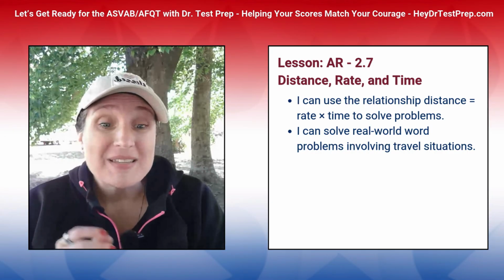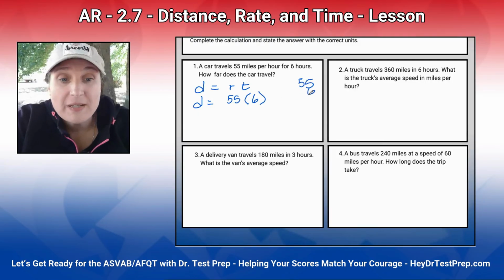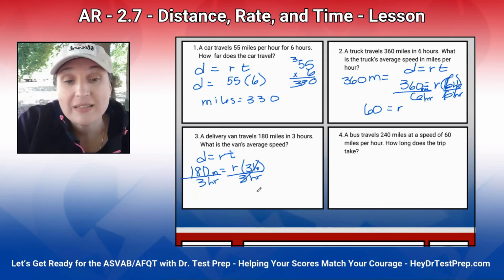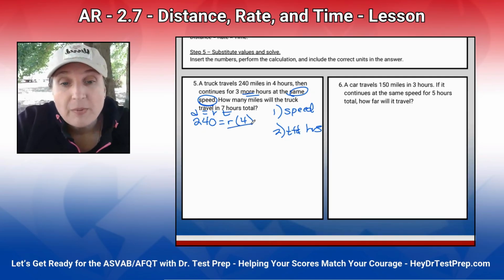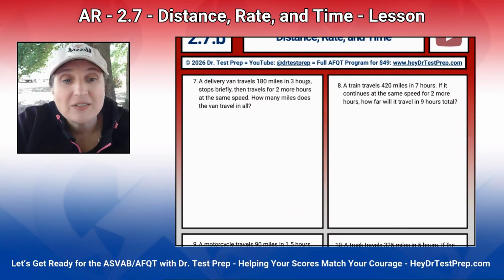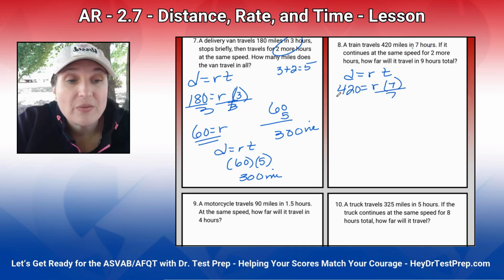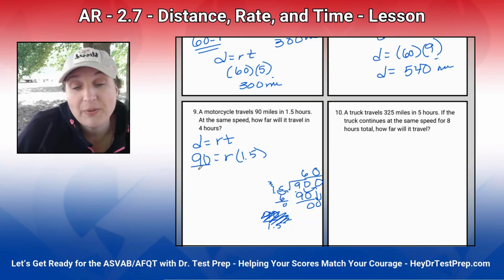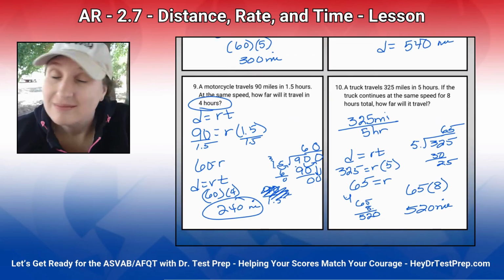ASVAB/AFQT: 2.7 - Arithmetic Reasoning - Distance, Rate, and Time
Warmly,
Doc.

I can use the relationship distance = rate × time to solve problems.
I can solve real-world word problems involving travel situations.